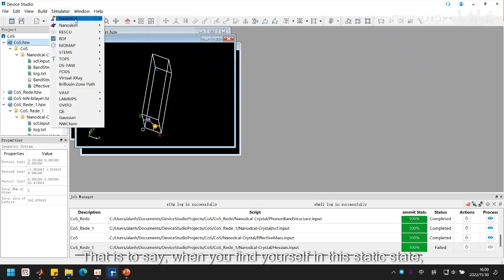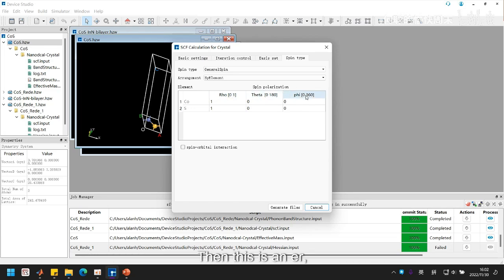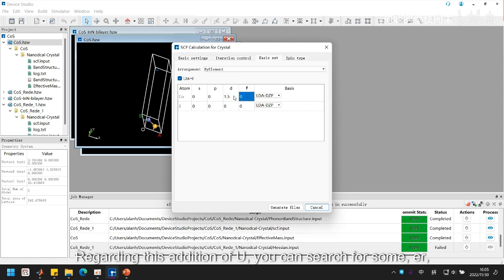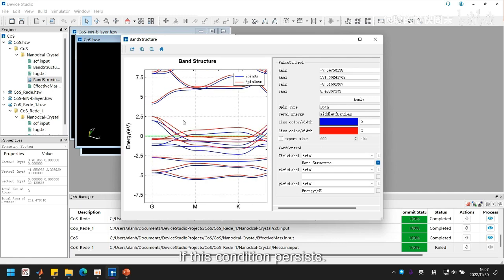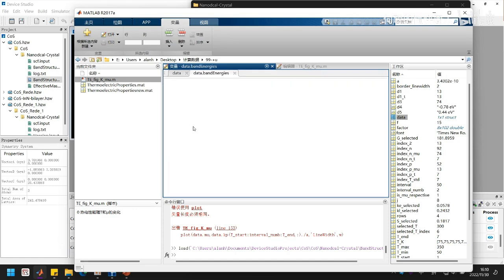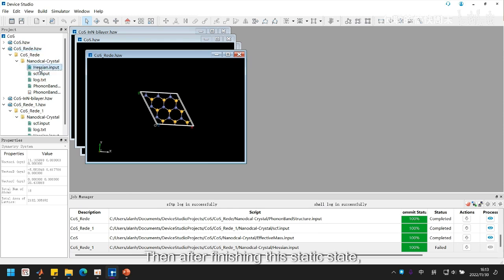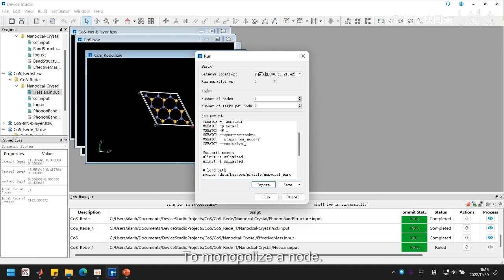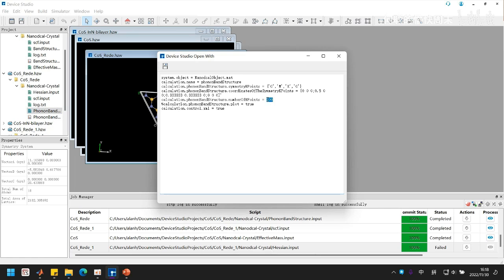CoS Electronic and Phonon calculation using nanodcal Software